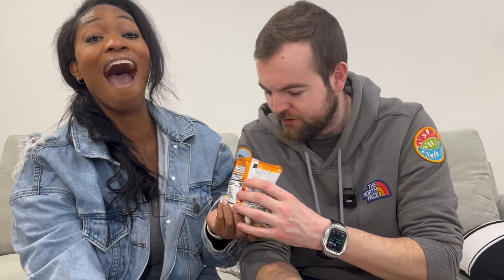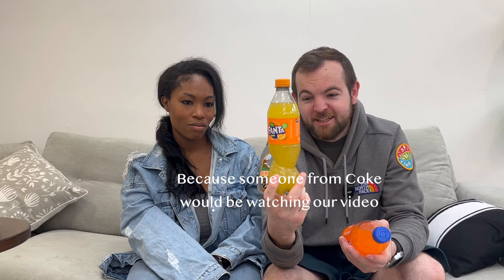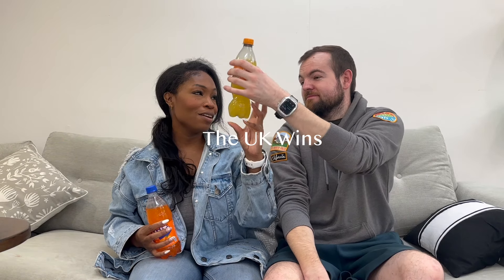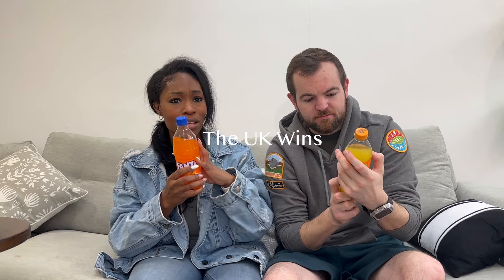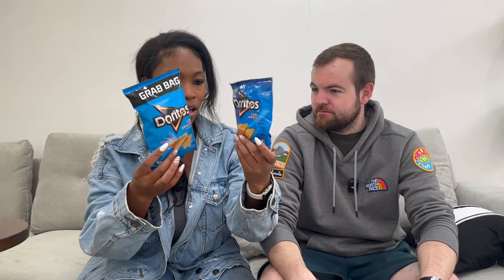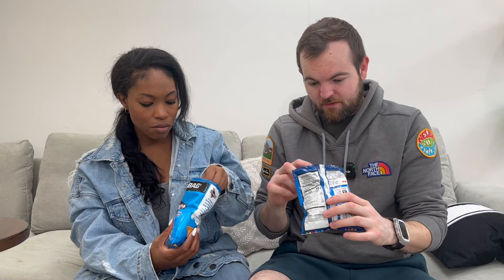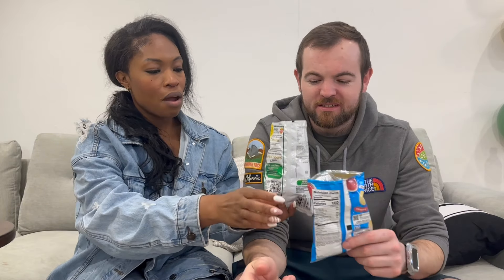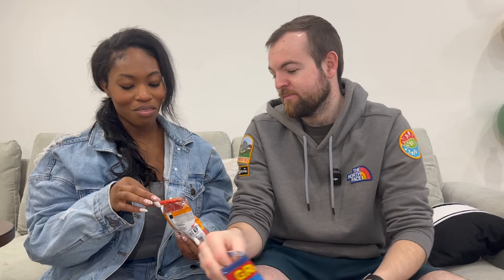Same Food, Different Countries| Brit Shocked by American Food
Cal and I bought the same or similar food items. The only difference is that I brought them from the US and Cal bought them from the UK. We are going to decide which ones are better in this video.

Our Story:
We’re a fun loving couple who just happen to be long distance. Arielle (Ari) is from the US and Callum (Cal) is from the UK. Join us on our journey as we travel to each other, with each other, and experience different adventures. The goal is to eventually be together in one place, either the UK or the US.

00:00- 01:29
01:30- 07:18 Fanta (We had a lot to say haha)
07:19- 10: 19 Coke
10:20-10:31 Flipping the Couch Cushion Over After Ari Spilled Coke
10:32- 11:16 Which Coke Taste Better
1!:17- 15:16 Doritos
15:17- 18:05 Salt and Vinegar Chips
18:06- 19:40 Cheetos
19:41- 21:31 Snickers
21:32- 23:23 Twix
23:24- 25:12 Final Thoughts: Which Ones Are Better ?
25:13- 25:57  Outro

What we discuss in this video: trying british food, rating british food, rating american food, which food is better, US candy, british candy,  american tries uk candy, american tries uk snacks, brit tries American candy, brit tries American snacks, trying british candy,